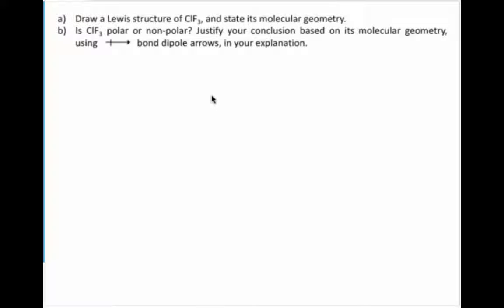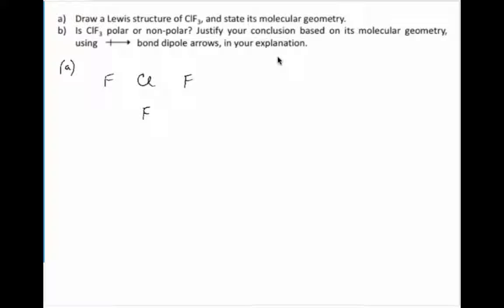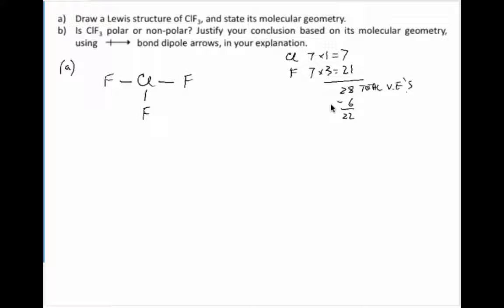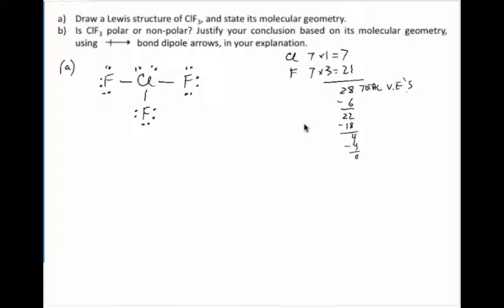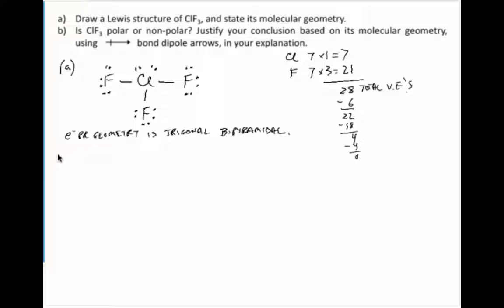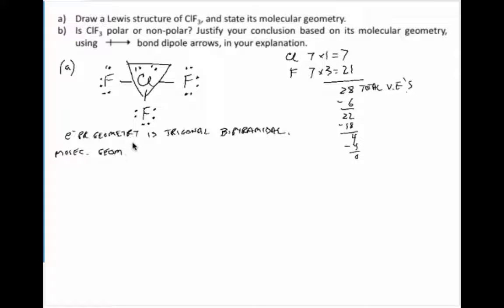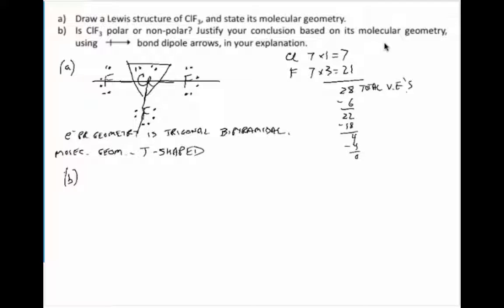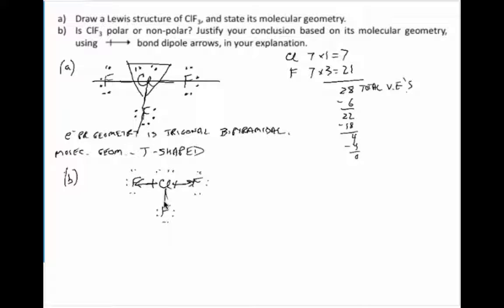CHEM161 FA17 E2Q2